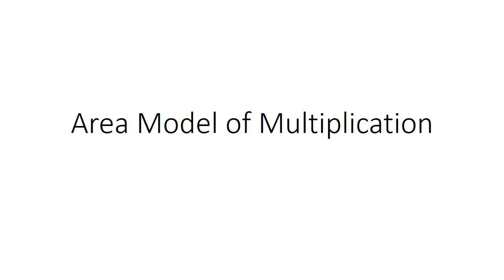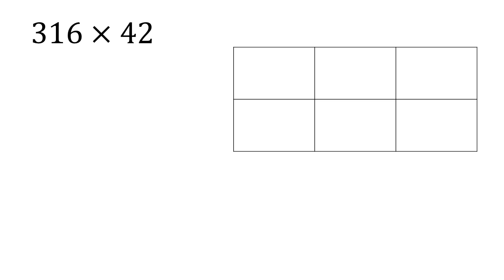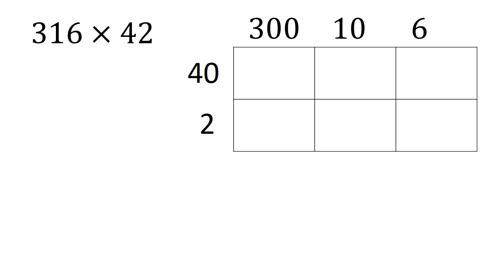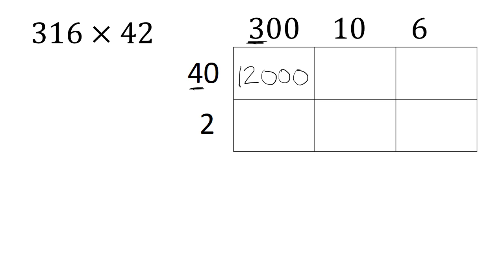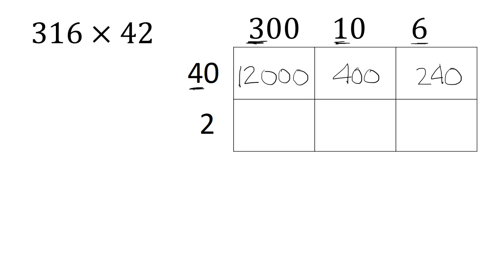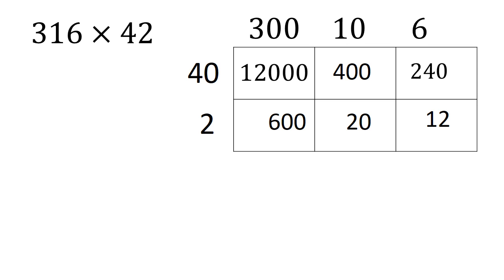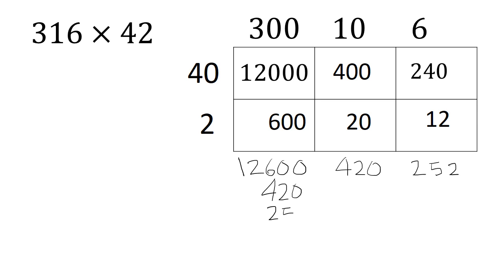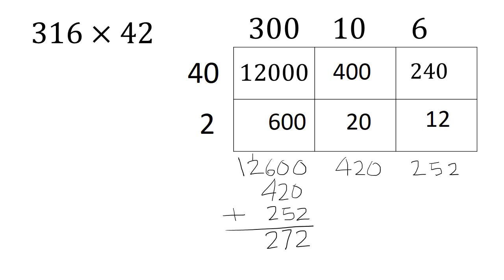Area Model of Multiplication